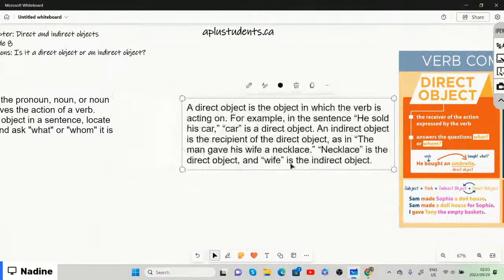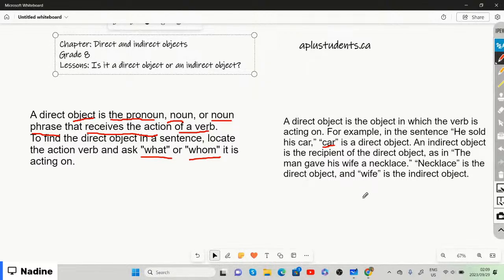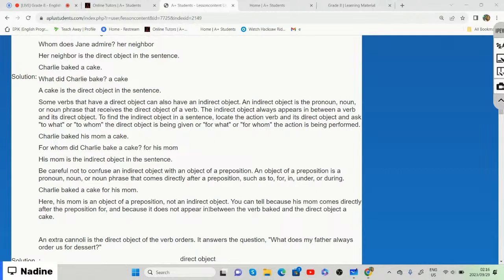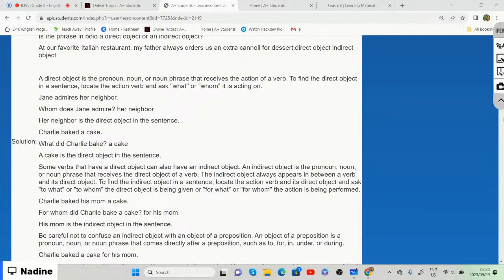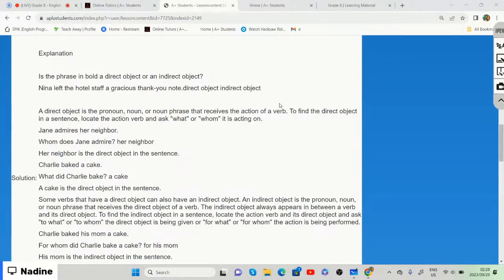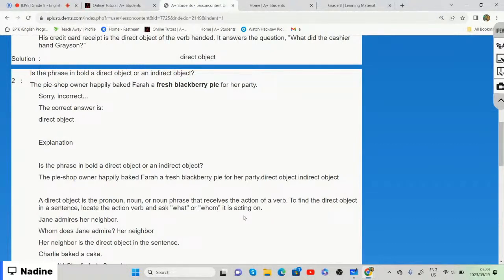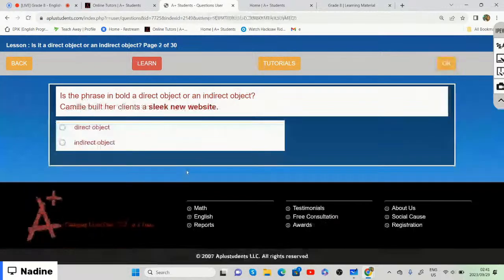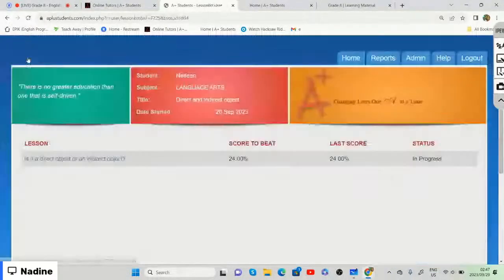Grade 8 - English - Direct and indirect objects